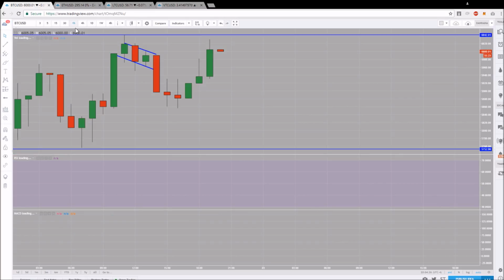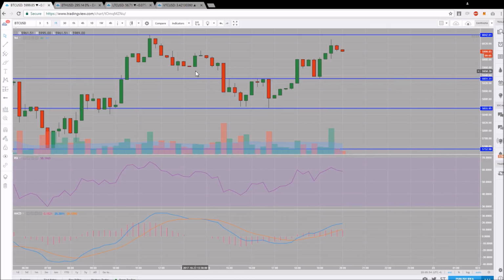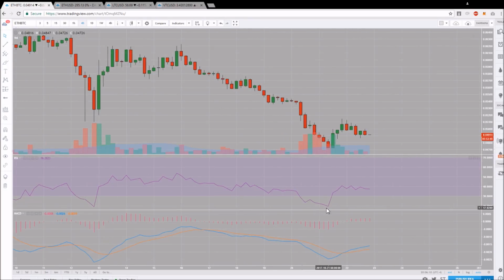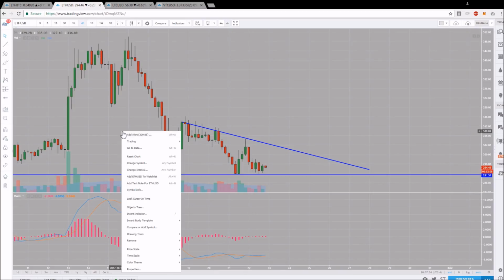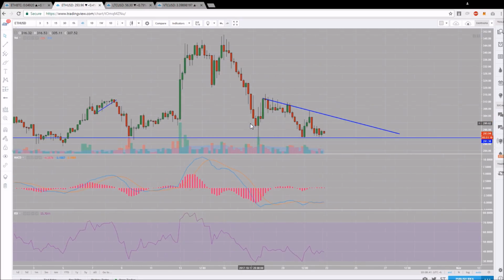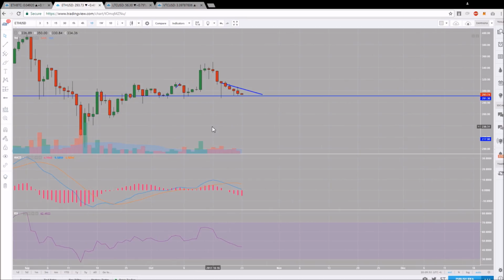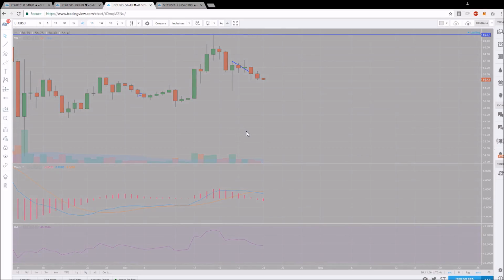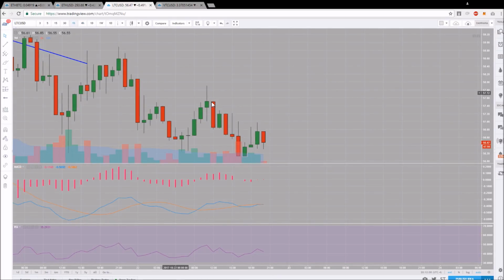Bitcoin Ethereum Litecoin VTC Technical Analysis Chart 10/22/2017 by ChartGuys.com